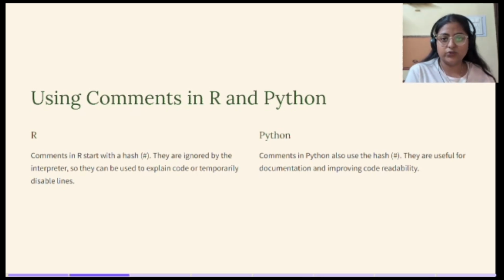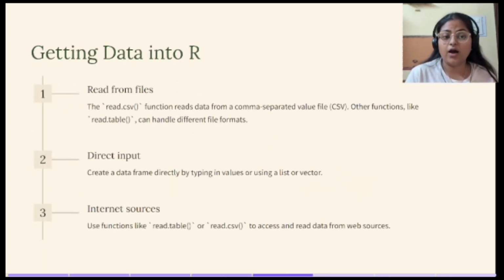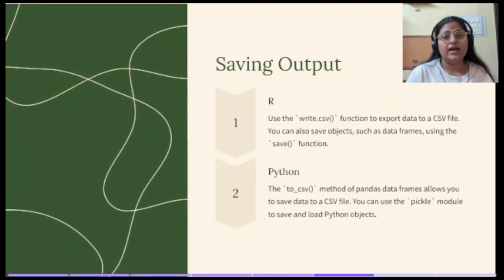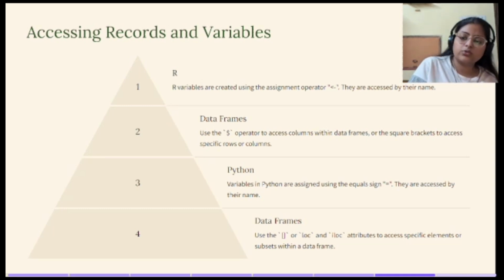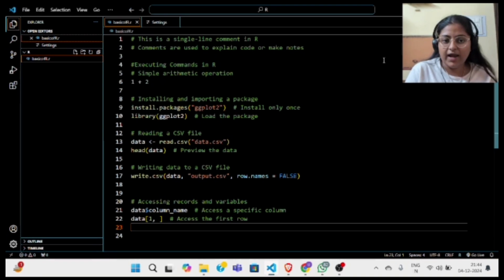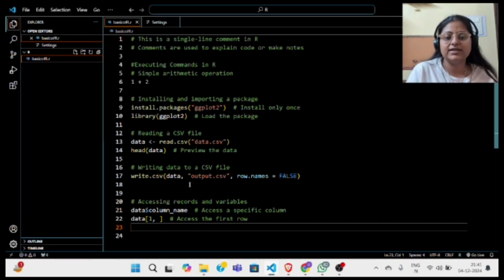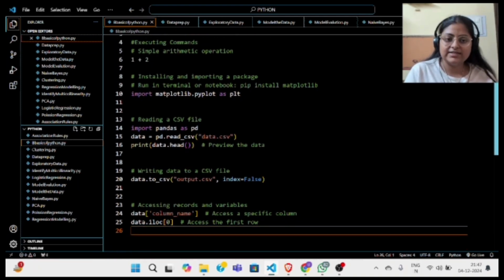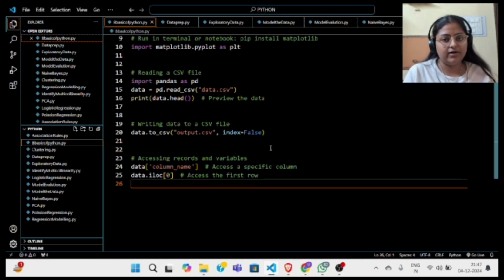#1 Basics of R and Python| Data Science using R/ Python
In the this video , I have explained some basic concepts of R and Python including topics
1. Using Comments R/Python
2. Executing Commands R/Python
3. Importing Packages R/Python
4. Getting Data into R
5. Saving Output R/Python
6. Accessing Records and Variables R/Python